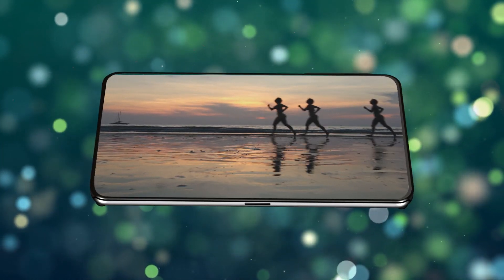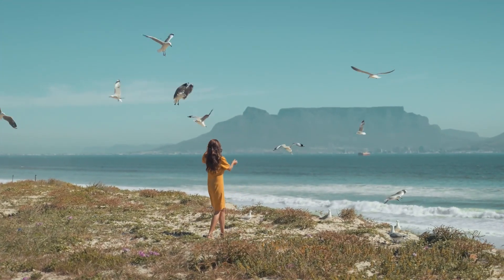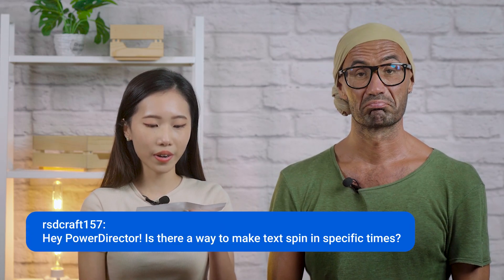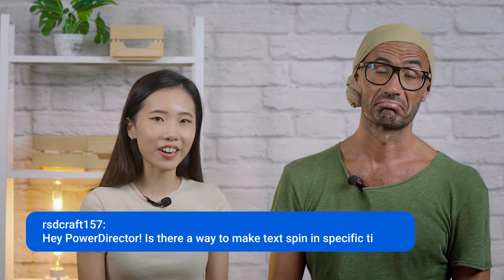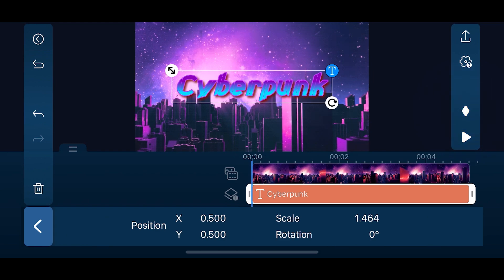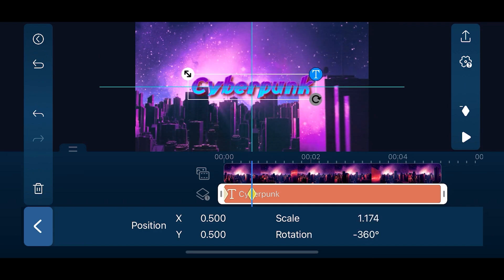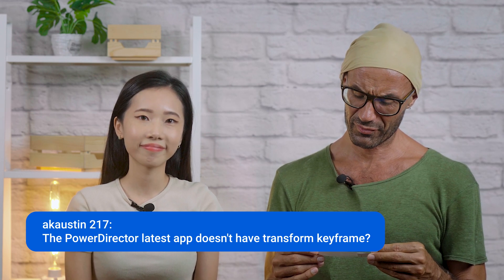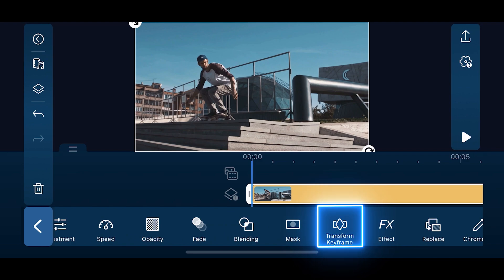What's New & FAQ | PowerDirector 365/App Oct. 2021 Updates!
In this month's update for the PowerDirector App (iOS and Android), we've partnered with iStock by Getty Images to bring you more creative inspiration with high quality stock images and videos. Plus add some dramatic flair to your videos with the new freeze frame feature.

For PowerDirector 365 subscribers, make the most of your Autumn shots with new Autumn Vibe LUTs pack with 12 different warm LUT styles or make your video stand out from the rest with these unique Roll transitions.

Let us know what you think of our new update in the comments below!

0:00 Intro
0:27 iOS & Android App Updates
1:04 PowerDirector365 Updates
1:34 Q&A

Don't have PowerDirector yet?